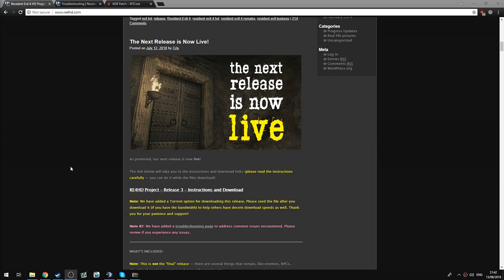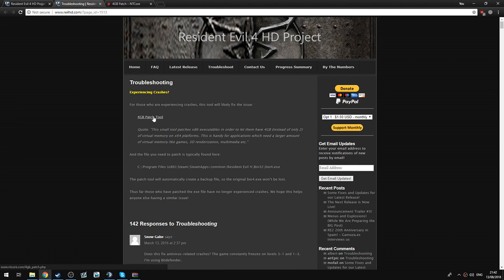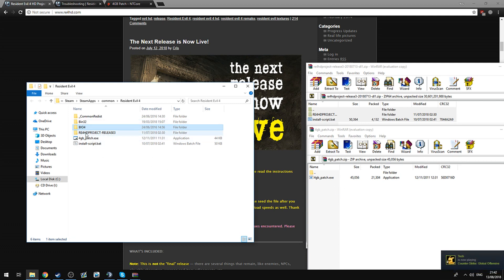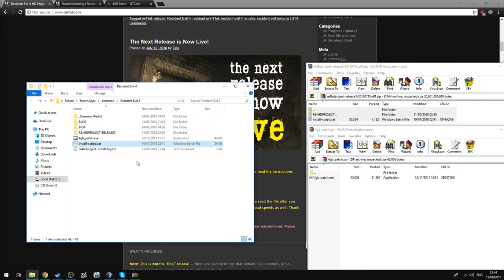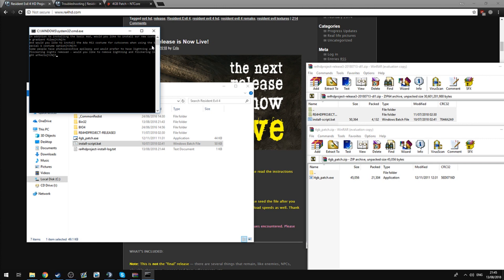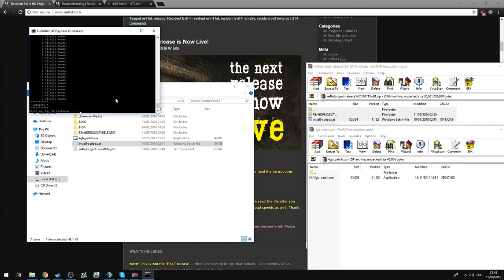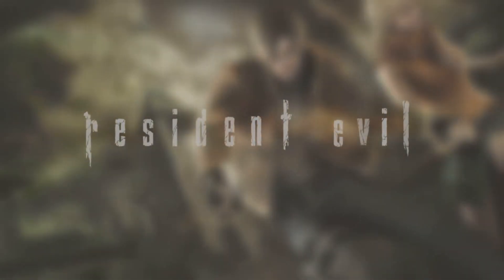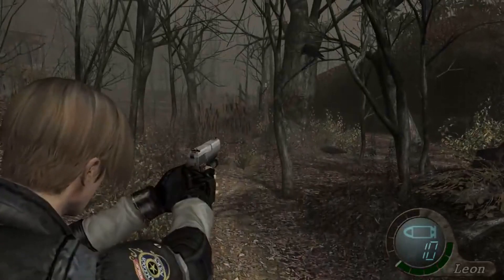How to Install the Resident Evil 4 HD Project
I will be showing you how to install the RE4 HD Project, which replaces the textures with brand new ones - making it the best way to play. The mod is made specifically for RE4 on Steam and will not work with any other versions.

RE4HD 4GB Patch Tool (Required to avoid crashes)

NOT WORKING?